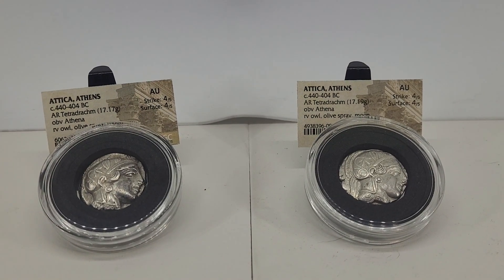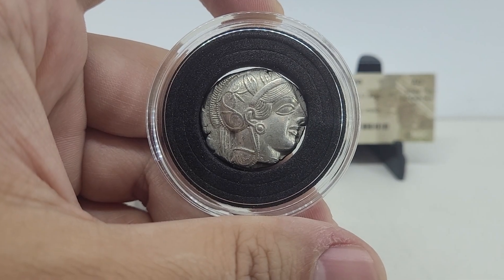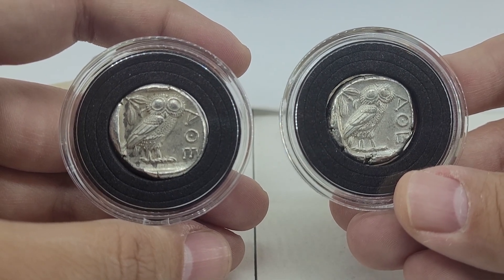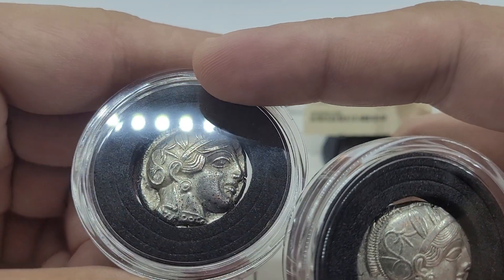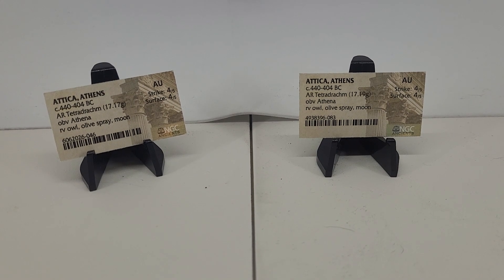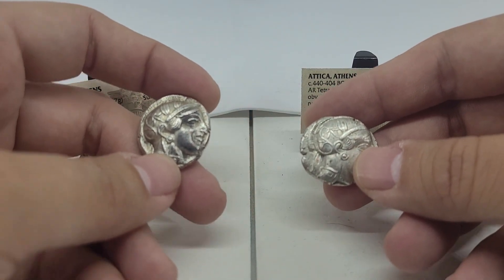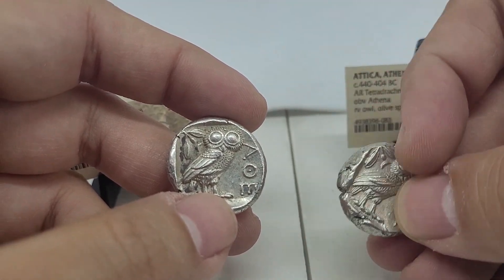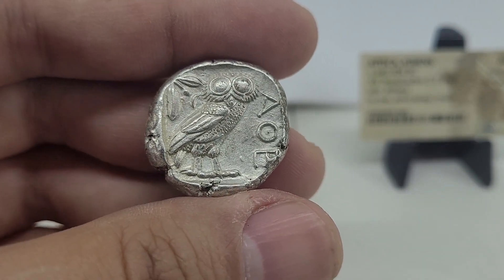Ancient Greek Coins: The Athens Owl Tetradrachm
A look at 2 new coins to my collection. 2 slightly different styles but close enough to have almost identical features.